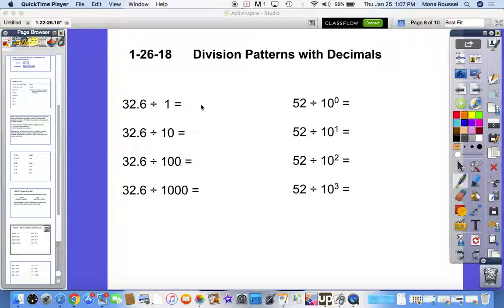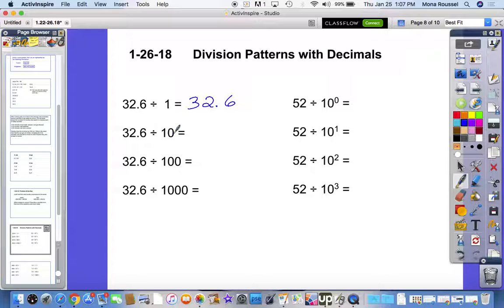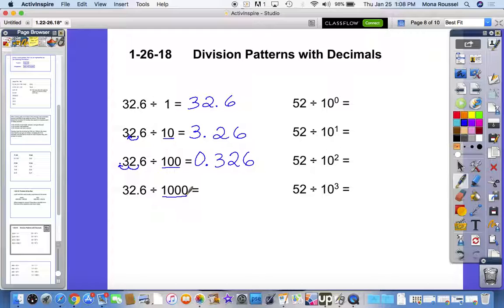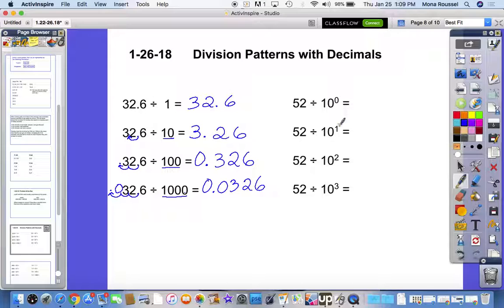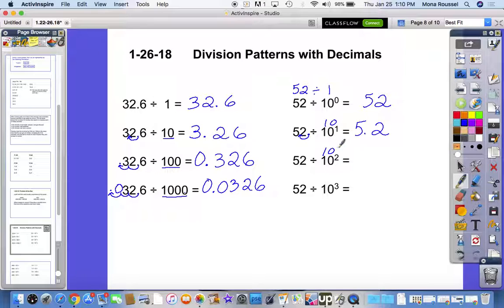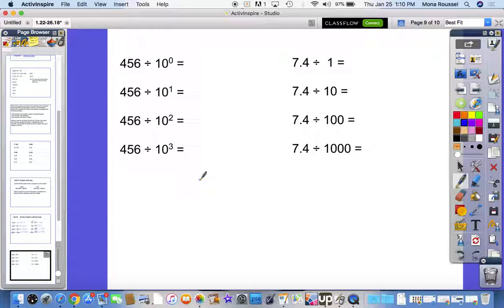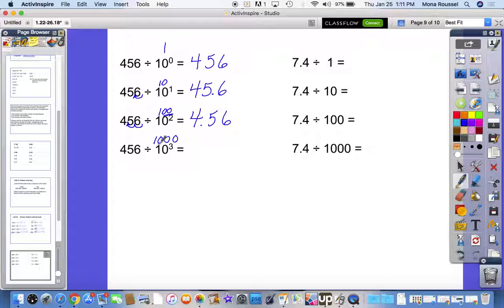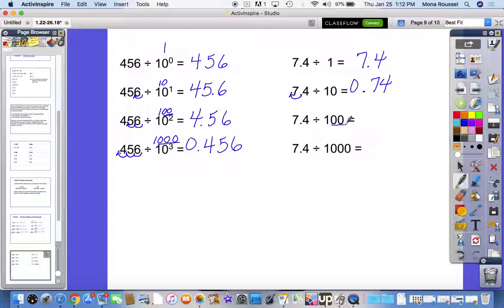Dividing by Powers of 10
Learn how to divide by powers of 10 by simply moving the decimal point.;